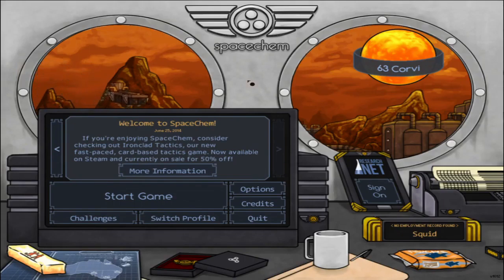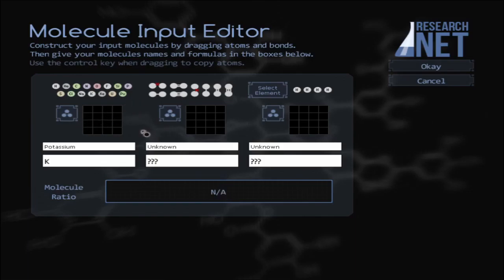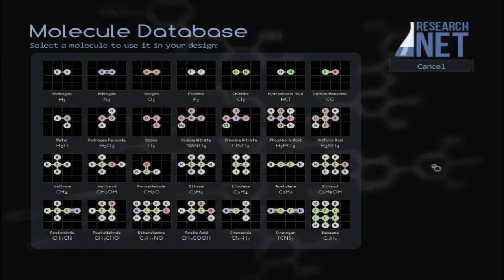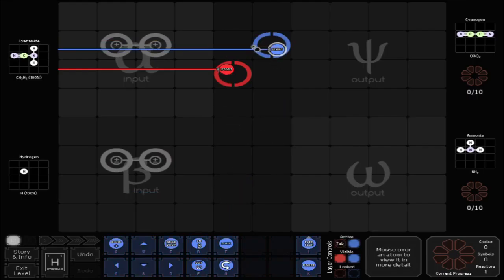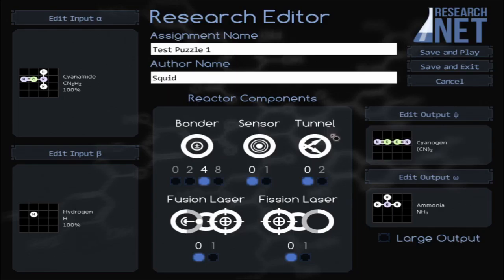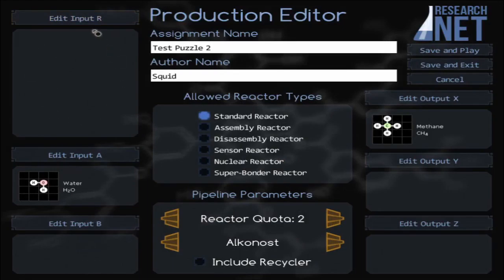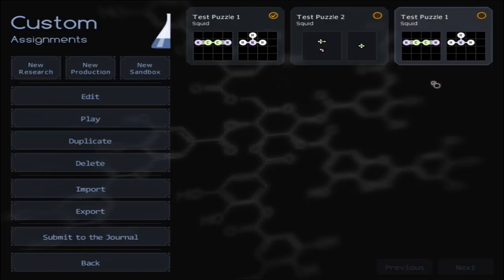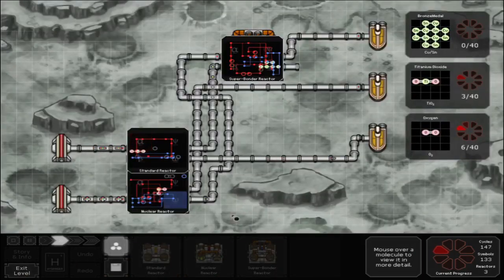SpaceChem Episode 28 - "First Finale"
The time has come to put this series aside for now. It shall return one day, but first I decide to go over one last facet of it; how to work the level editor so you can make your own crazy chemistry conundrums!